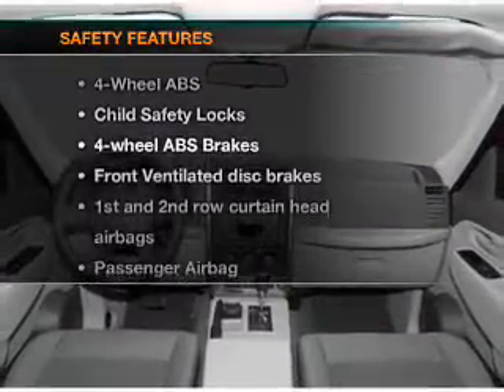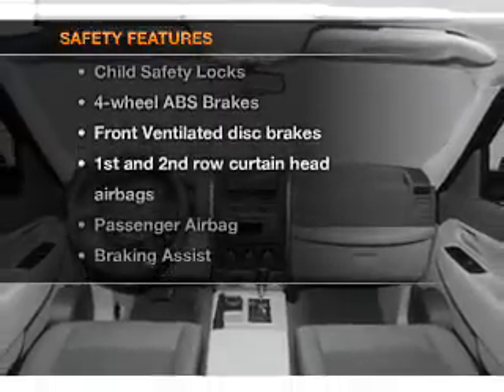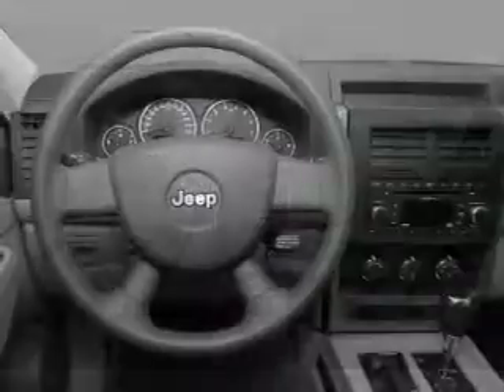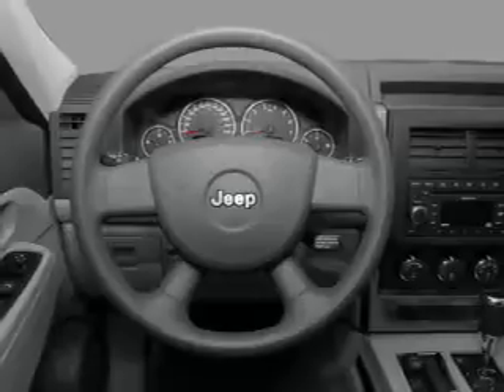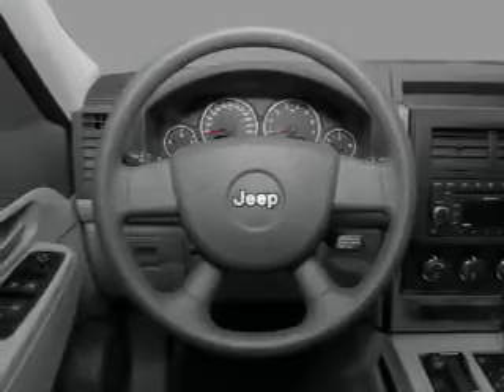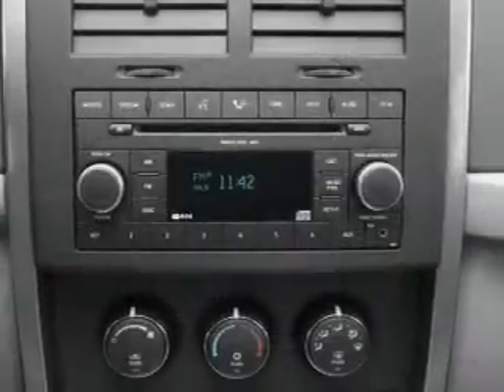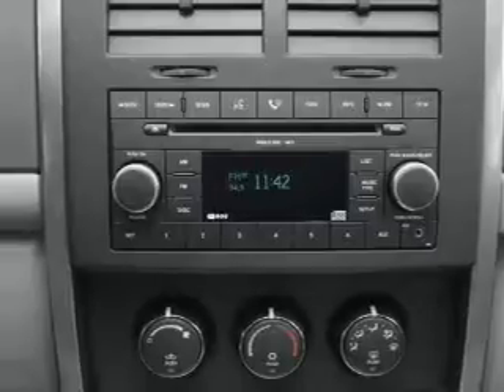2012 Jeep Liberty - Annapolis MD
Year: 2012
Make: Jeep
Model: Liberty
Trim: Sport
Engine: 3.7 liter 6 cylinder 12 valve
Transmission: 4-Speed Automatic
Color: Brilliant Black Crystal Pearl
Mileage: 0
Address:
1797 West St